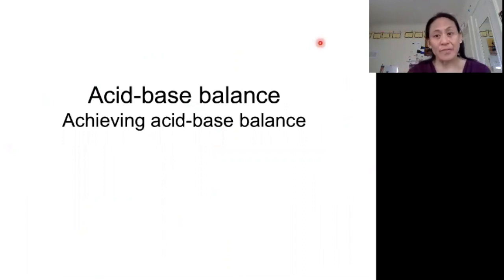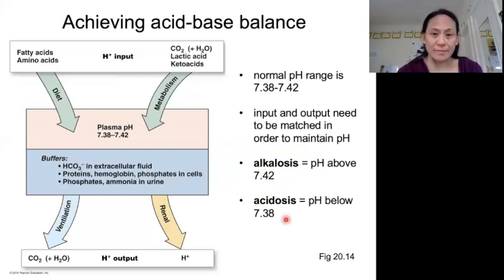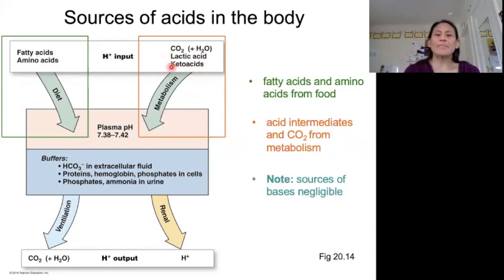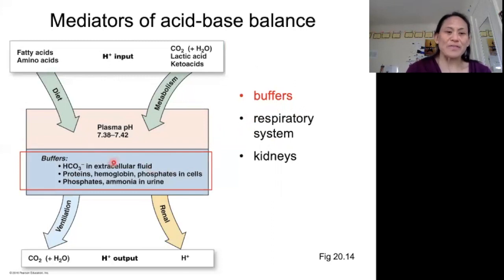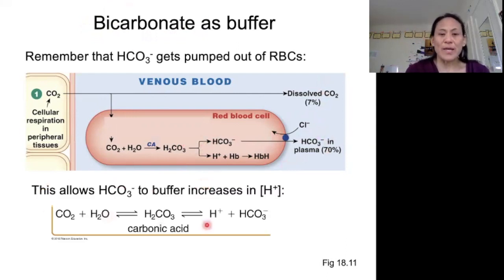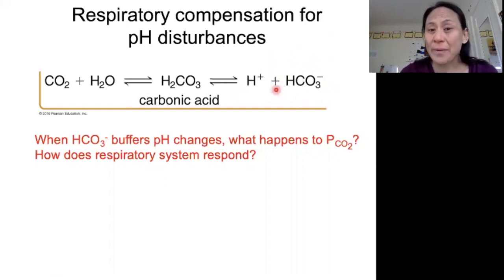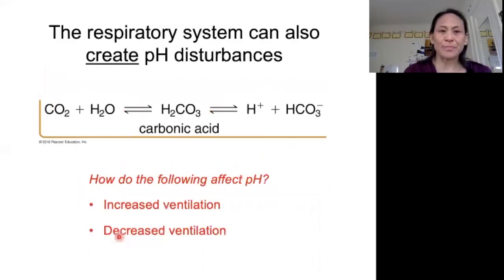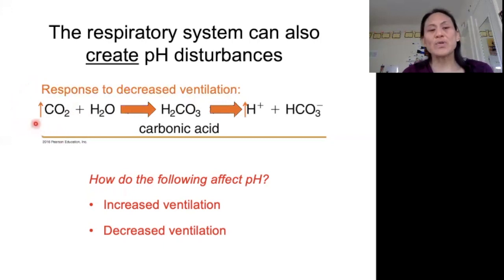Achieving acid-base balance 1